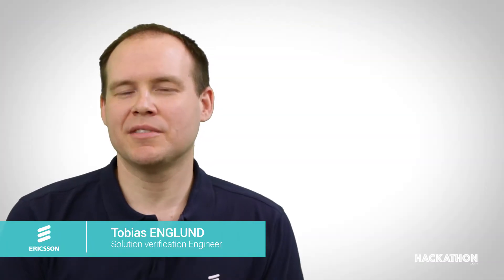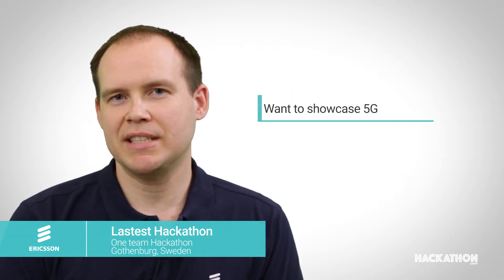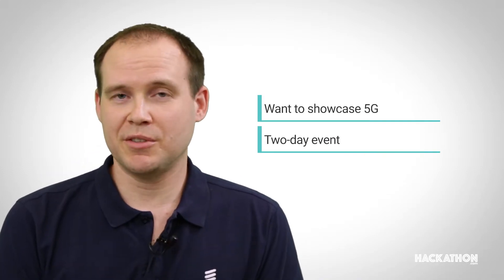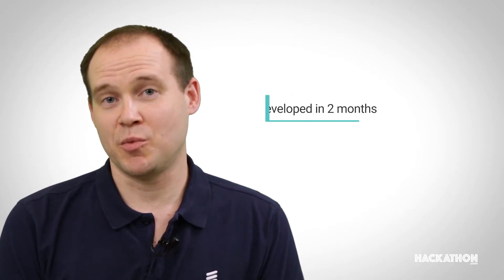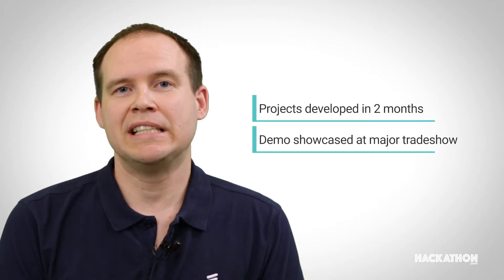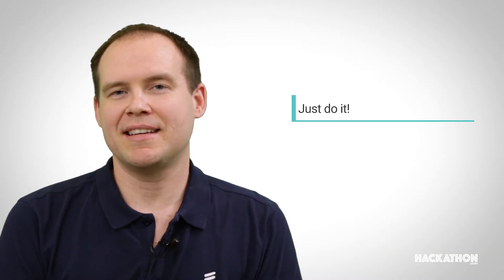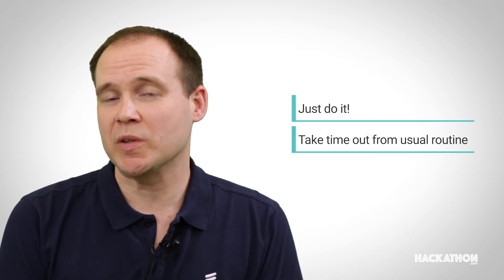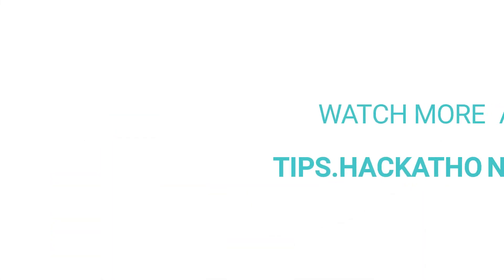Hackathon Stories: Ericsson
Are you looking for opportunities to infuse your team with renewed creativity and establish a fun corporate culture? Tobias Englund, a Solution Verification Engineer with Ericsson, explains why a hackathon is just what you need.

About Hackathon.com
Hackathon.com is the largest digital hackathon community that connects over 10 million members with innovative events worldwide. Specializing in AI, AR/VR, IoT, blockchain, robotics, and machine learning, Hackathon.com is a natural hub for those passionate about the latest industry trends and technological advancements.